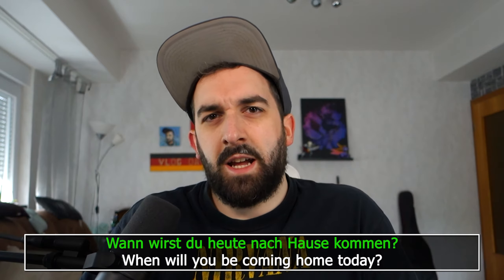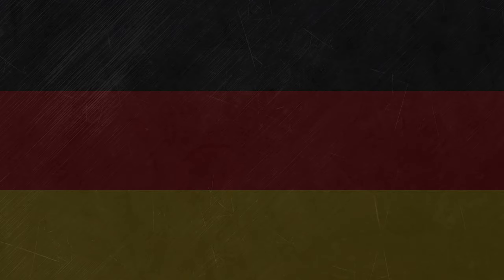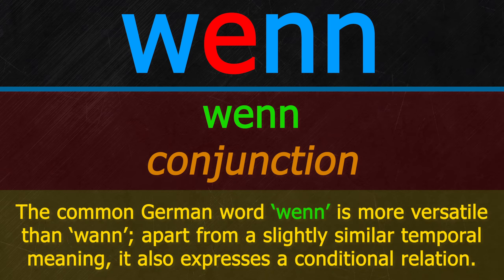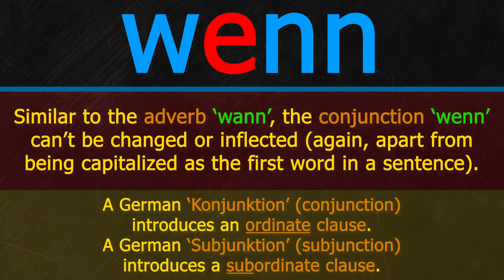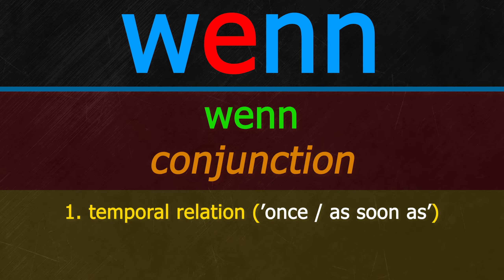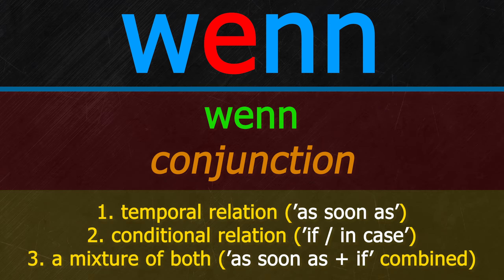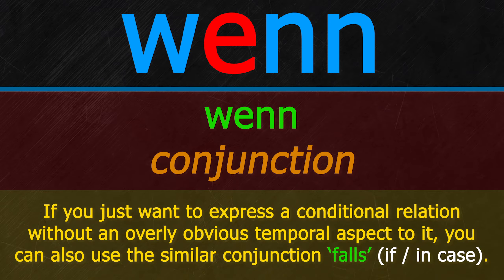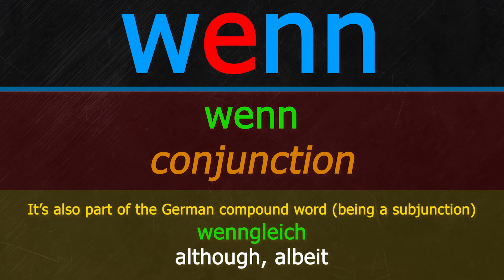Don't Confuse These German Words: Key Differences Between "wann" and "wenn" | Daveinitely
Don't Confuse These German Words: Key Differences Between "wann" and "wenn" | Daveinitely - In this video, we're diving deep into the intricacies of the German language to help you, my fellow language enthusiasts, understand the key differences between two commonly used words: "wann" and "wenn." If you've ever been puzzled by when to use these words, worry no more! I'm here to shed light on this linguistic topic.

🇩🇪 Let's embark on this language-learning journey together! 🇩🇪

🕒 "Wann" and "wenn" may seem similar, but they serve distinct purposes in German. We'll explore their meanings, contexts, and usage examples to ensure you use them correctly in your conversations and writing.

📚 Whether you're a beginner just starting to learn German or an intermediate learner looking to refine your language skills, this video has something for everyone. Clearing up this common confusion will boost your confidence in using the German language.

Let's grow our community and support each other in mastering this beautiful language!

Jan Müller
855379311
Packstation 118
59755 Arnsberg
Germany

GRAPHICS CARD ► GeForce RTX 3070 8 GB VRAM
POWER SUPPLY ► be quiet! Pure Power BQ L8 700W